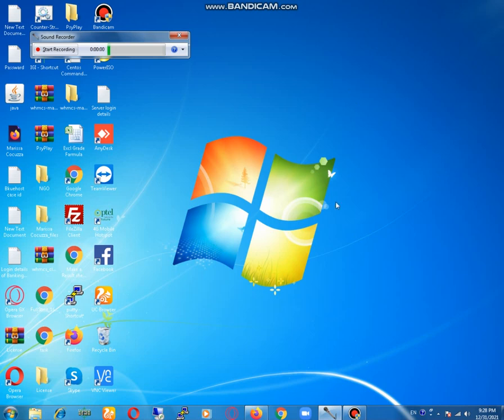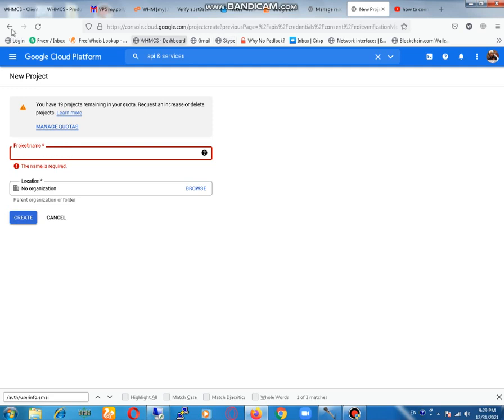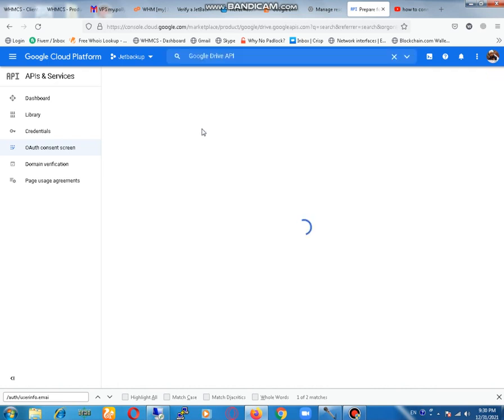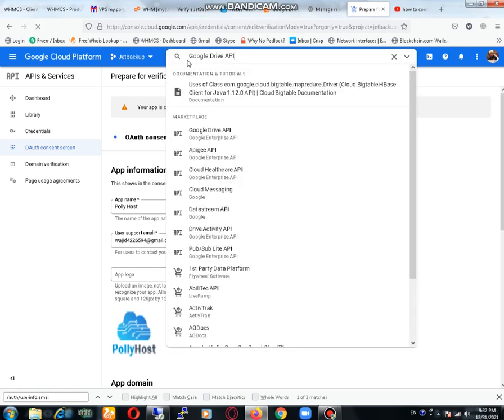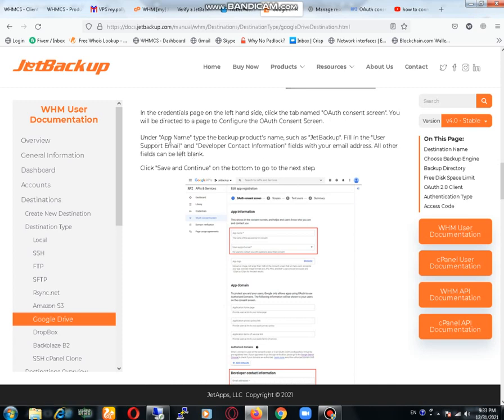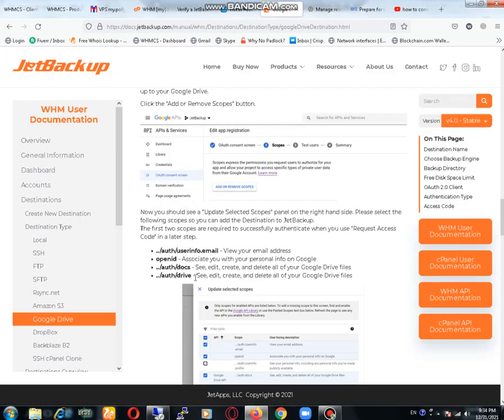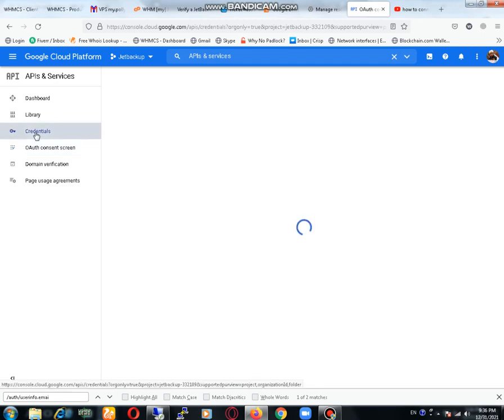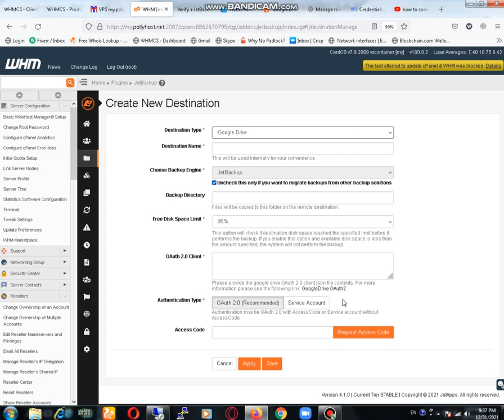How to connect Google Drive with jet backup : Website forest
Hi Thanks for visit our youtube channel: If u face any troubble while Connect your Server with google drive then You may directely Contact with Us

Follow these steps to conntect your Server with google drive